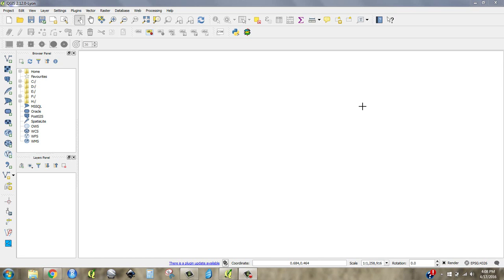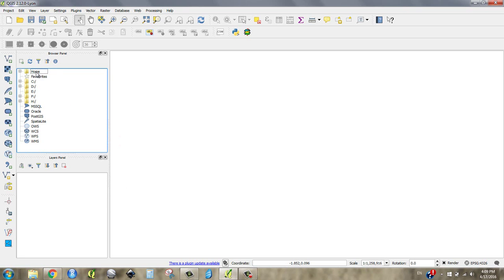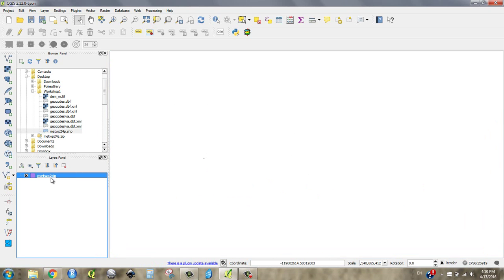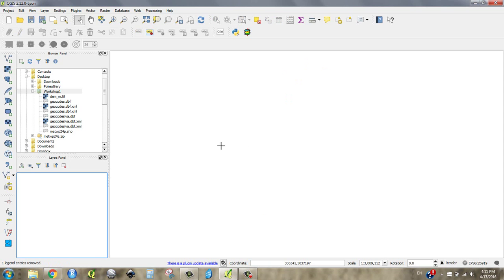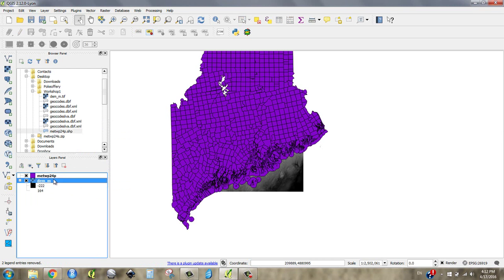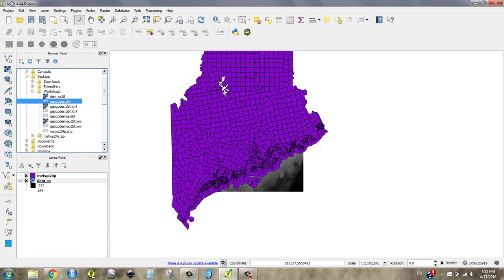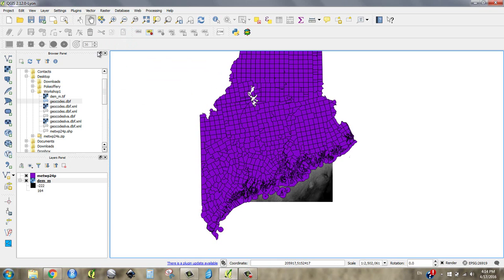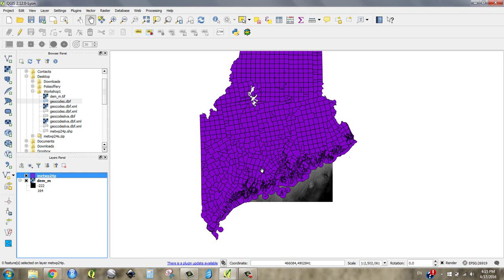[a-2] QGIS Navigation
Welcome to QGIS!  These are a few of the basics for navigation.